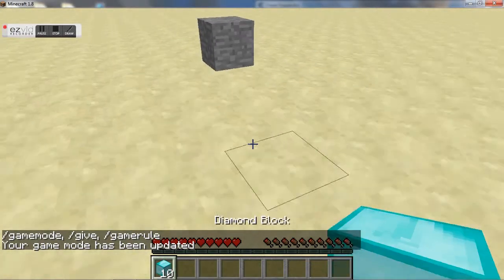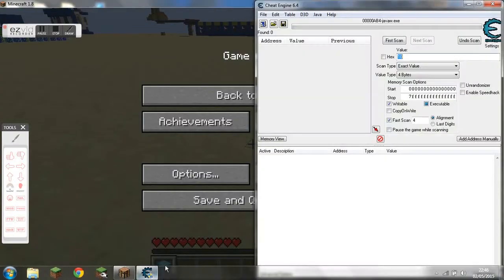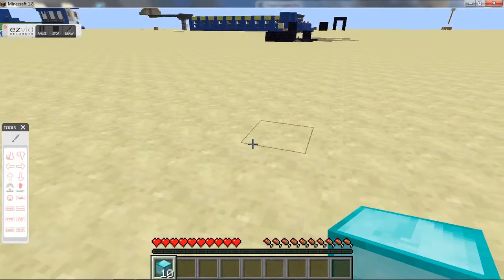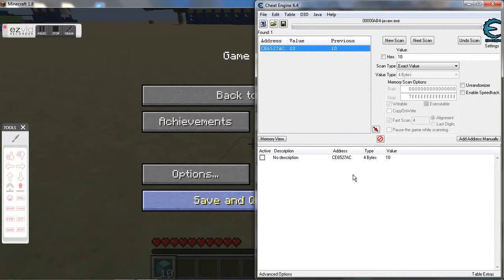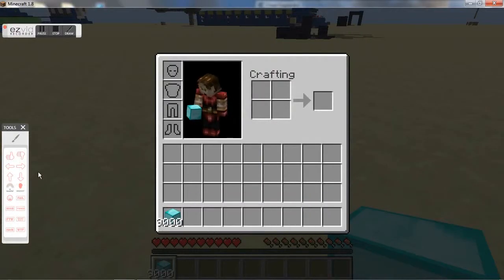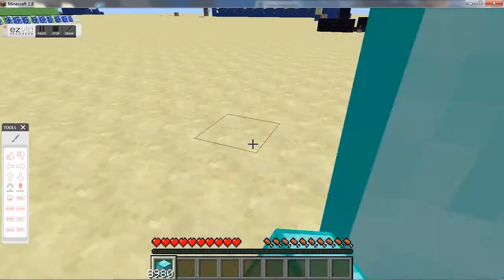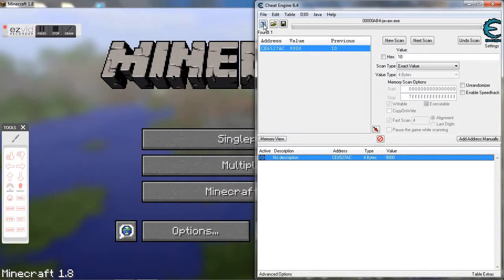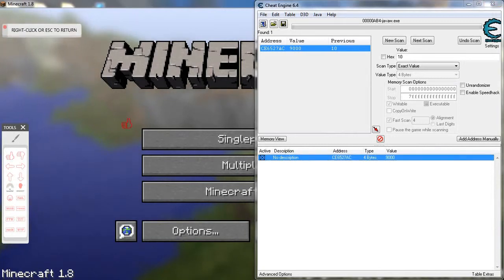How to use cheat engine in Minecraft 1.8